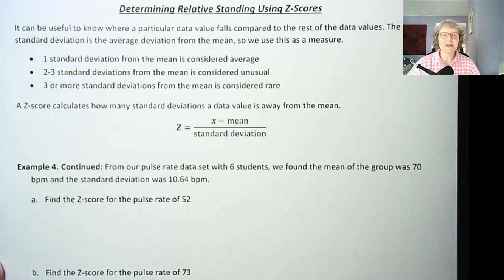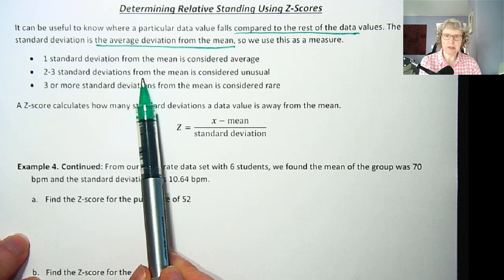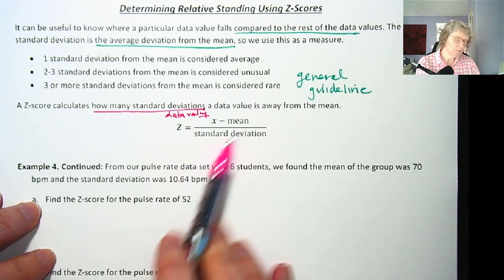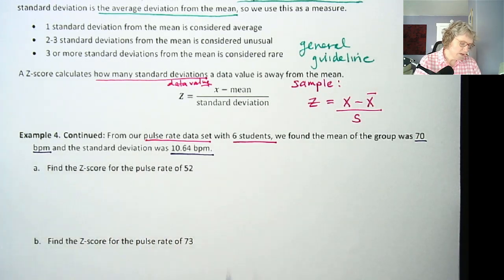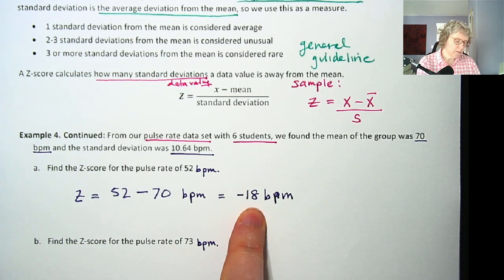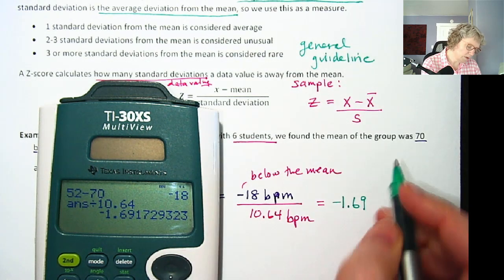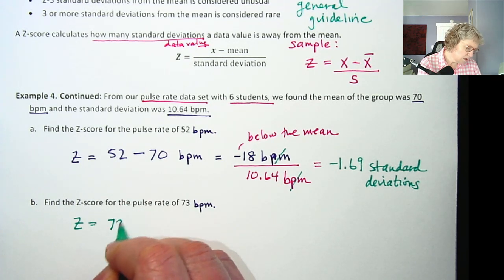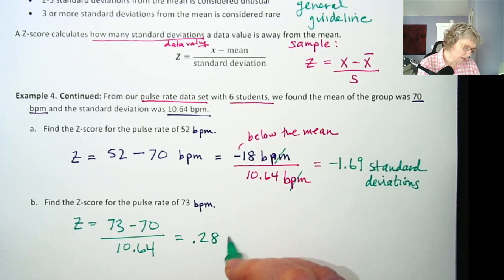Stat 243 Module 2 Video 8 Determining Relative Standing with Z-Scores